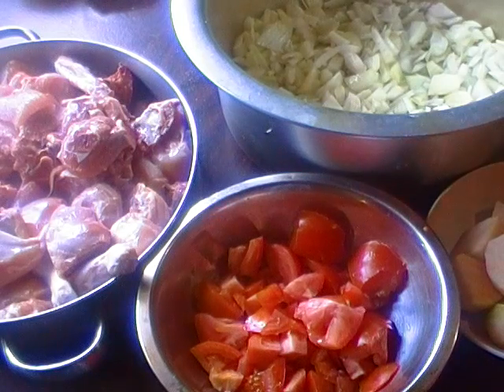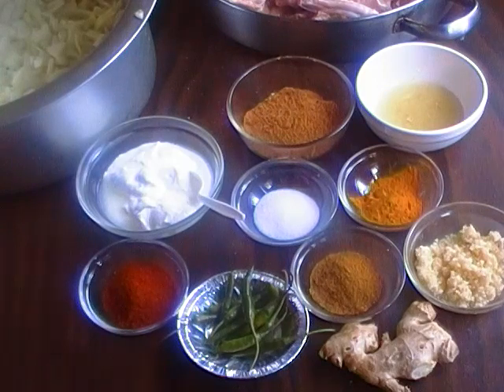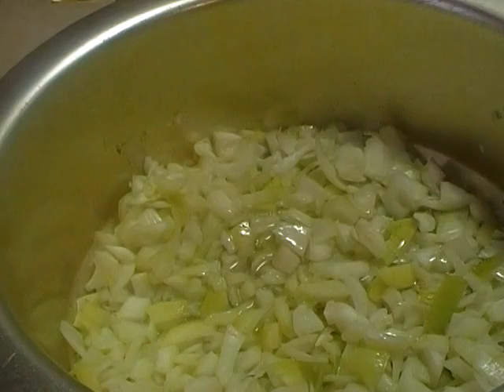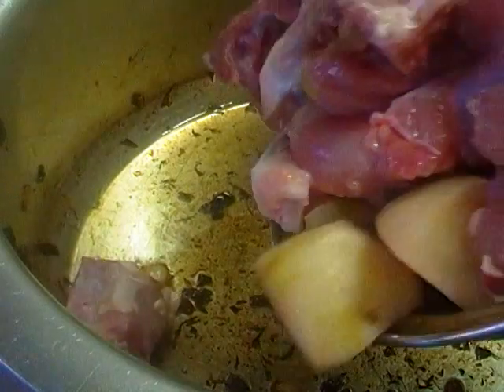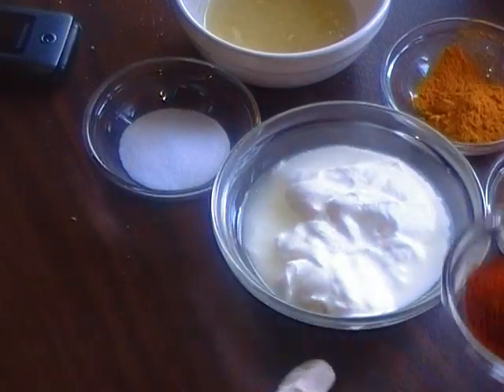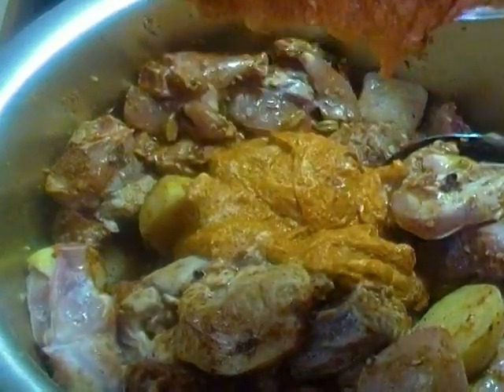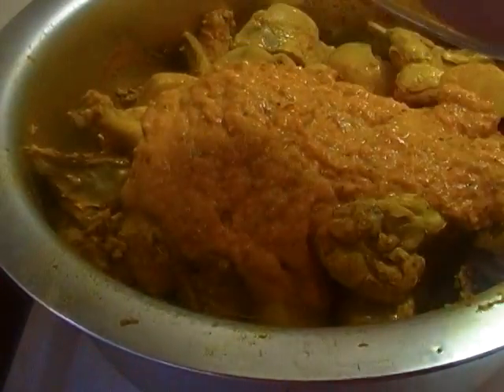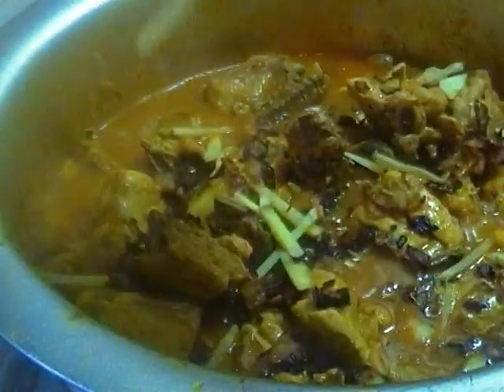Curry korma Chicken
Korma Chicken